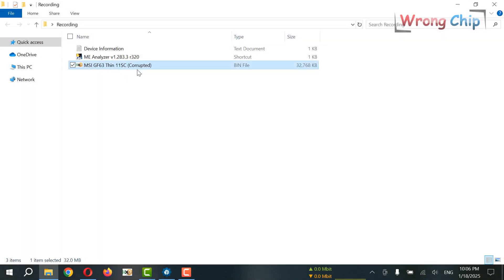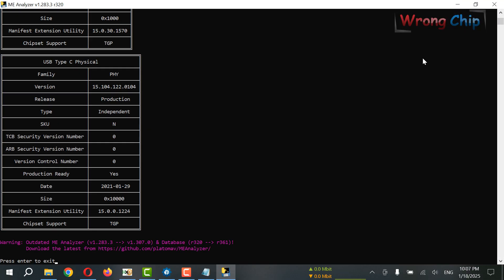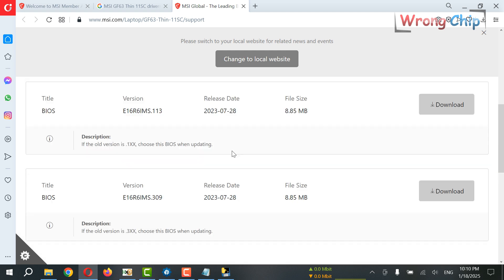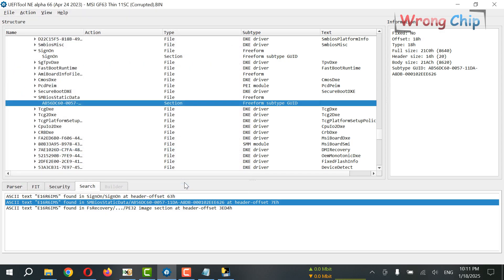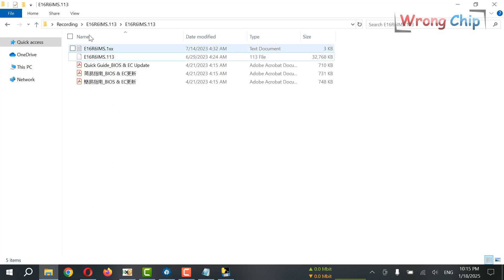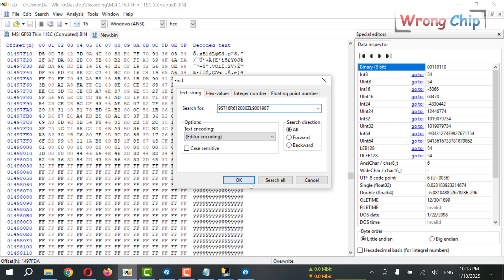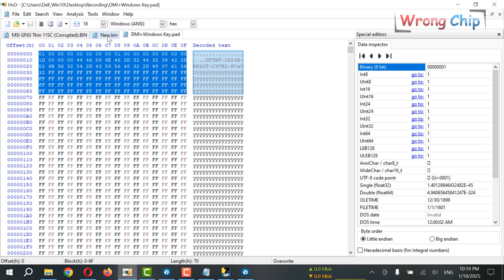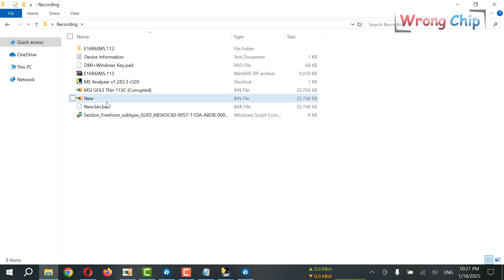Fix Your Original BIOS | MSI GF63 Thin 11SC BIOS Repair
Sometimes the BIOS of your MSI laptop can be corrupted, so let's see how to rebuild a new bin file to use it to repair your laptop.
The example here is for MSI GF63 Thin 11SC Laptop, This device is an Intel Based Platform and it comes with Intel 11th Gen CPU.
If you have any question leave it in the comments, I don't promise you will get the absolute answer but I will try to do my best.